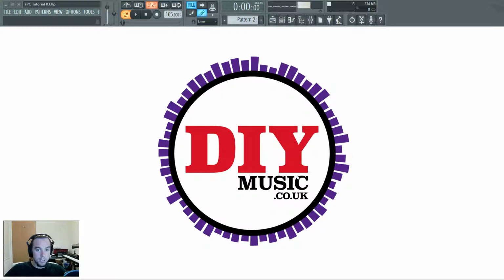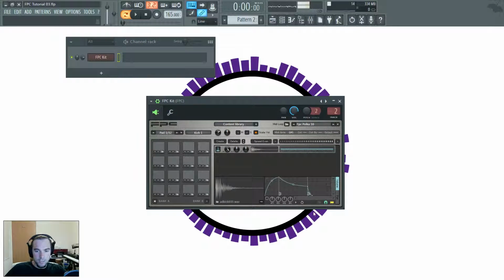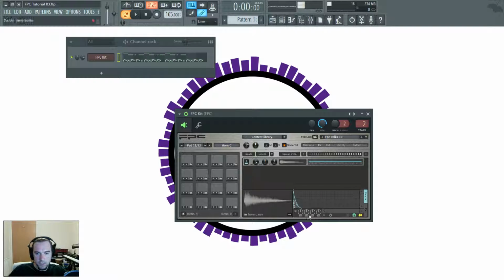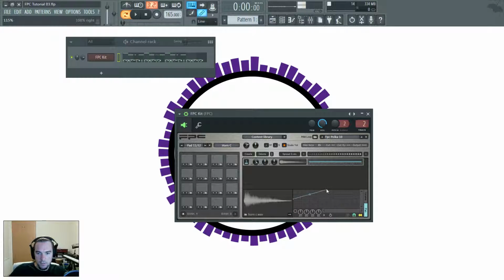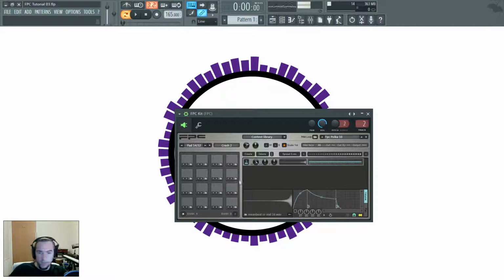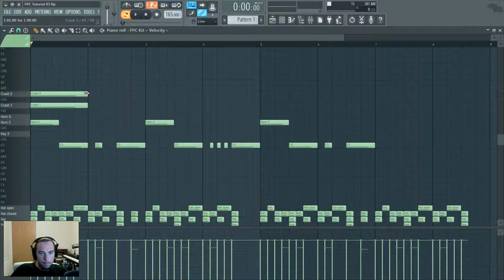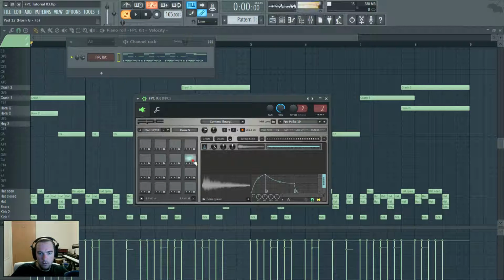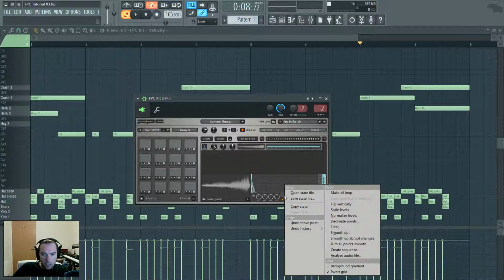FL Studio 12 - Introduction to FPC [Part 3] The Volume Envelope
1080p and full-screen recommended. Hit SHOW MORE for useful links.

This video is a basic introduction to FL Studio's FPC (Fruity Pad Controller).